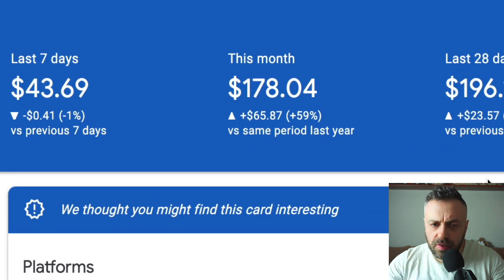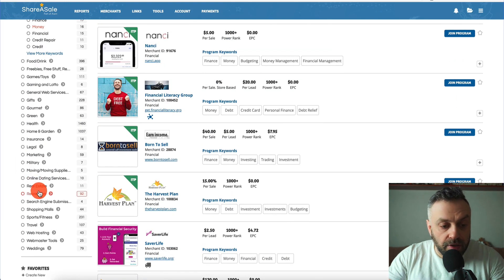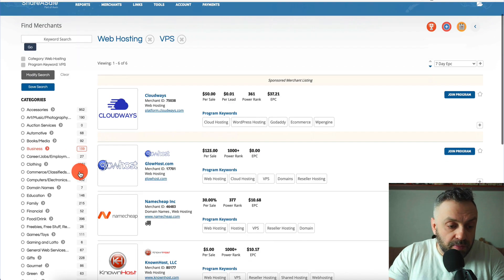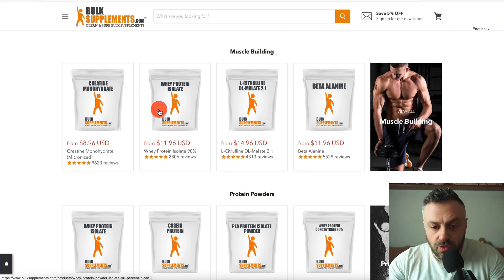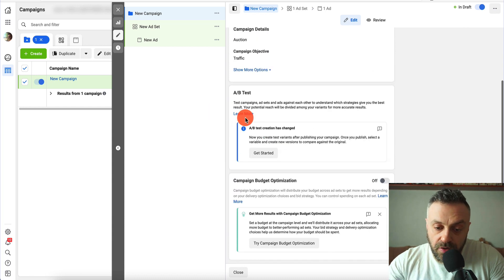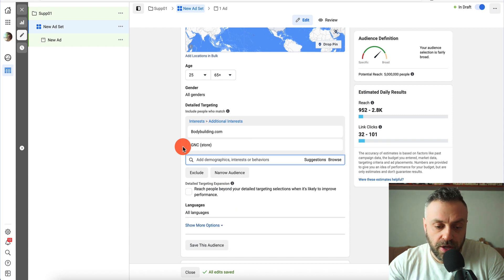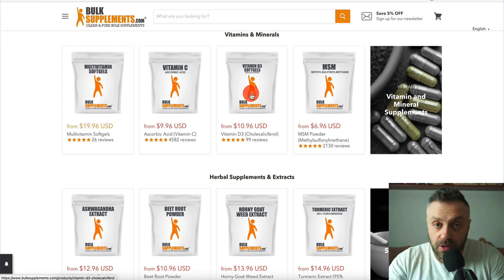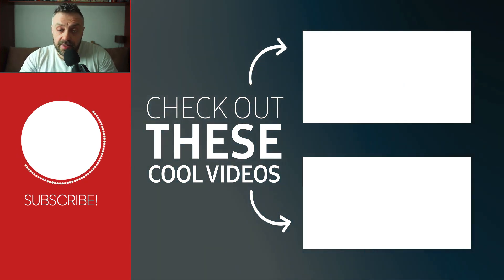$30-500/Day with SHAREASALE AFFILIATE MARKETING 2021 (SPECIAL AIS METHOD - FREE/PAID TRAFFIC!)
✔️Worldwide Method ✔️ No Website ✔️ No Landing Page ✔️Free Tools ✔️ Free Traffic ✔️ High Conversions

Learn how to make $30+++/Day with ShareASale Affiliate Marketing.

🔥 Products and Services I personally use and recommend 🔥
Setup A Website with Bluehost in 30 seconds: